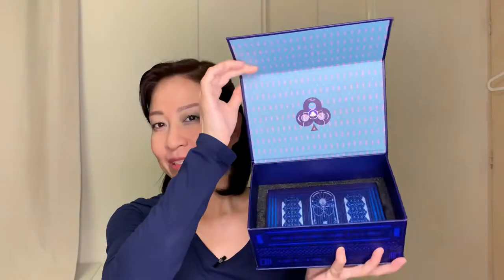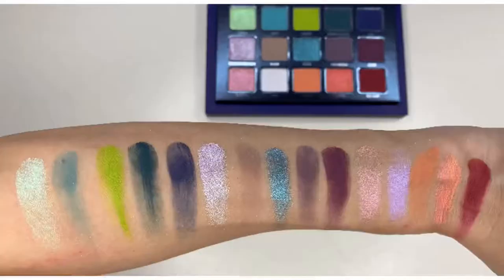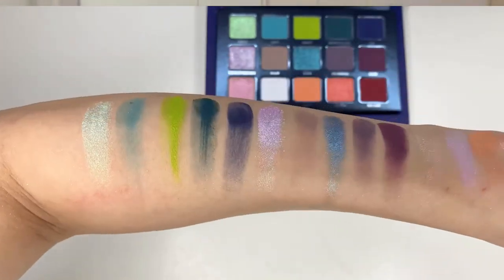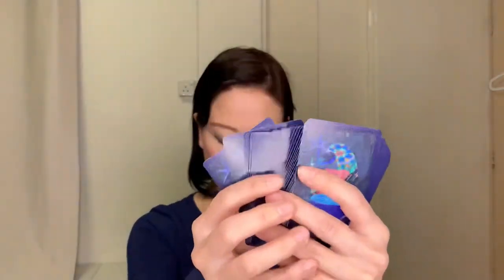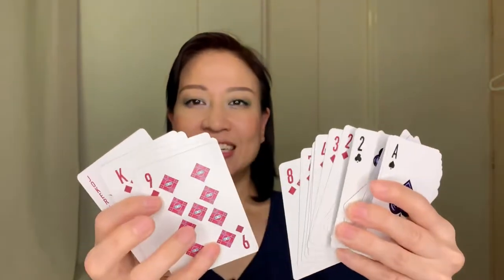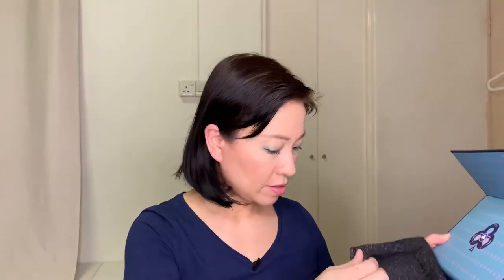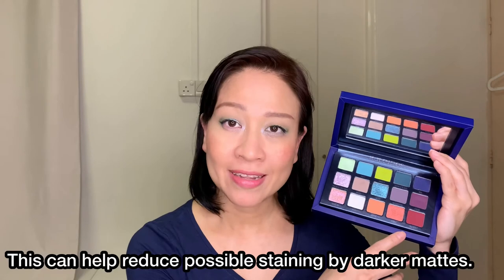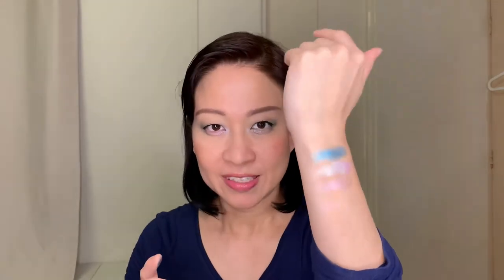3 LOOKS 1 PALETTE. TRY ON HOODED EYES & REVIEW. CLUB NEBULA PALETTE. KALEIDOS X ANGELICA NYQVIST.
Hello Beautiful People! I’ll be trying out Kaleidos for the first time and am excited to try on the Club Nebula Palette! Do join me for this try-on and review.

*Attention: In accordance with the USFDA regulations shadesVoid, Naaru, Rockhopper, Cylon, Samus and Red Giant are not intended for use around the eye area.

Products used

Primer
Marc Jacobs Invisible Undercover Perfecting Coconut Face Primer

Foundation
Wet and Wild Photofocus in Golden Beige

Concealer
Too Faced Born This Way Multi-Use Sculpting Concealer in Light Beige

Loose Powder
Maybelline Fit Me in Light Medium

Finishing Powder, Blush, Bronzer and Highlight
Hourglass Ambient Lighting  Edit-Ghost(limited edition)

Eyebrows
K-Palette Real Lasting Eyebrow 24h 01

Eyeshadow
Club Nebula Kaleidos X Angelica Nyqvist

Blusher
Oden's Eye Alva Flower Blusher in Water Lily

Eyeliner
Tarte Kitten in Black
Heroine Make Smooth Liquid Eyeliner
Catrice Allround Beautifying Concealer Eye and Lip Pencil

Mascara
Sephora Outrageous Curl Dramatic Volume and Curve Waterproof Mascara

Lip Liner
Silkygirl Long Wearing Lip Liner in Nude 01

Lip  Balm
Pat McGrath Lip Fetish Sheer Color Balm in Passion Flower

Eyelash Curler
Shu Uemura

Mascara
Heroine Make Volume and Curl

Fixing Spray
Mac Prep + Prime Fix Plus

Complexion
Light to medium with neutral undertones

Musician: @iksonmusic